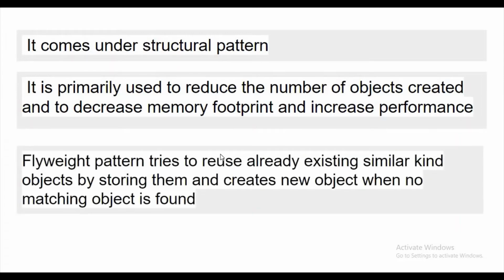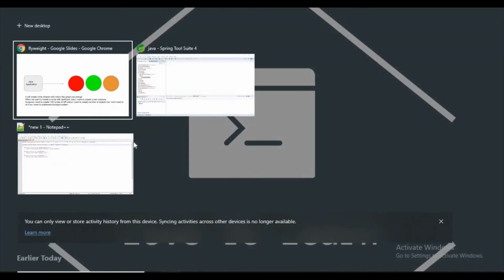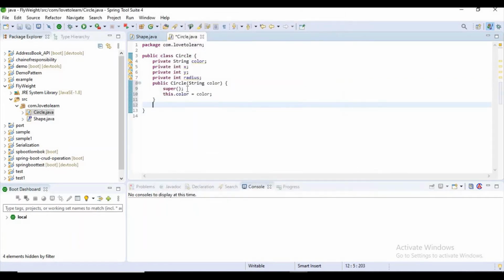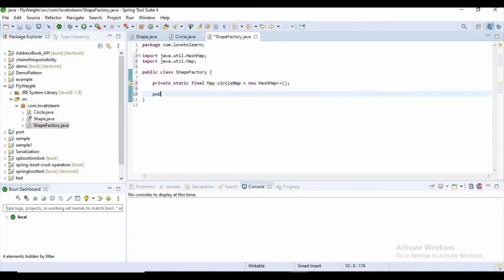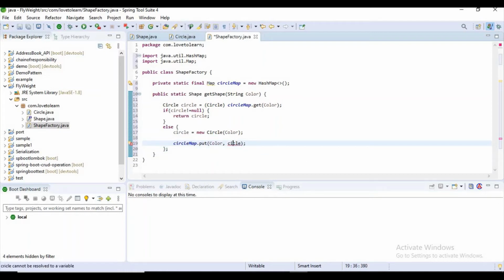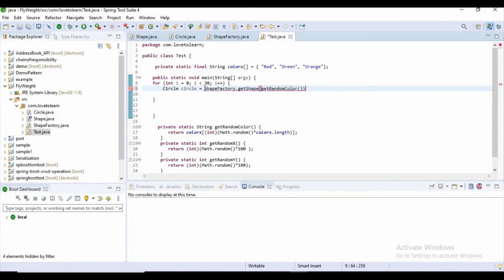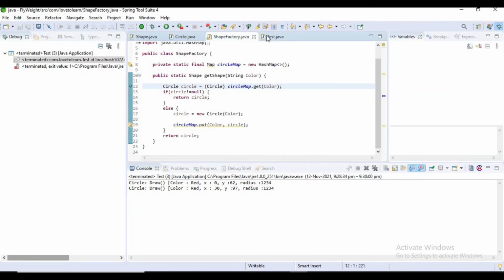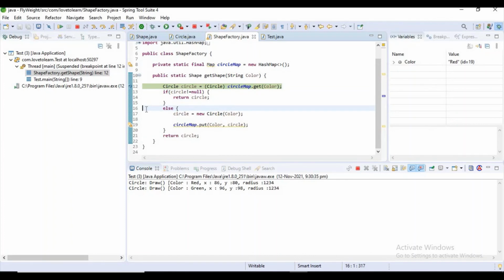flyweight flyweight design pattern in java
Do Watch video for more info This Problem is synonym of following problems: Flyweight design pattern java, real time example for ...
Flyweight Design pattern - Real Time Example
Ram N Java
keyword flyweight design pattern, flyweight pattern, flyweight design pattern java, flyweight pattern java, flyweight design pattern ...
Flyweight Design Pattern
Lecture By: Mr. Arnab ...
Flyweight design pattern part1
Ranjit Vnv
Flyweight Design Pattern in Telugu | (Software Design Patterns in Telugu)
Programming Line in Telugu
Flyweight Design Pattern: It is used to create a large number of objects of almost similar nature. A large number of objects ...
Flyweight Design pattern - Introduction
Ram N Java
The Flyweight Pattern Explained and Implemented in Java | Structural Design Patterns | Geekific
Geekific
Today, we add another Structural design pattern to our Design Patterns in Java series: The Flyweight Design Pattern. If you found ...
The Flyweight Design Pattern
Mark Farragher
This video demonstrates the Flyweight design pattern, and how you can use it in your own C# code.
Flyweight design pattern real time example|flyweight pattern
3.5K views
2 years ago
10hour 4Exam
Flyweight design pattern real time example|flyweight pattern: Here i have explained about flyweight design pattern with real time ...
People also watchedThe Visitor Design Pattern
Design Patterns Lectures
In this video, the Visitor software design pattern is explained. Visitor: Add different behavior for each object type in aggregates of ...
CC
Behavioural Design Patterns: The Memento Pattern
Binary Symphony
In this video, I will explain what is memento design pattern and how to implement in Java. My Creational Design Patterns Series ...
#29 Mediator Design Pattern - Behavioural Patterns |DP|
Trouble- Free
Java Design Pattern Interview Questions and Answers [ MOST ASKED DESIGN PATTERN INTERVIEW QUESTIONS]
Code Decode
In this video you will learn about Most Asked Design pattern Interview Questions with practical examples and live Demo for ...
+6 MORE
Flyweight Design Pattern with Example
In28Minutes-Short-Tutorials
Flyweight Design Pattern (C#)
Raw Coding
For you
How To Fix Crawling And Indexing Issues In Blogger | Index Blog Post Faster In Google
Key2Blogging
Are you facing indexing issues on your Blogger website? Well, after watching this video, you will be able to solve indexing ...
How to Write a Blog Post From Start to Finish | Neil Patel
Neil Pate
In this video I'm going to share with you how I write a blog post - from start to finish. Have you read any one of my blog posts and ...
CC
Event Driven Microservices using Spring Boot | Full In-depth Course
Daily Code Buffer
... Microservices with CQRS Design Pattern ▻ Implement SAGA Design Pattern using Spring boot ...
4K
 Flyweight PatternBinary Symphony
In this video, I will explain what is facade pattern and how to implement in Java. Adapter Design Pattern: ...
Flyweight Design pattern in Java - Introduction, Real-time Example, Implementation, and Key points
Flyweight Design pattern in Java - Introduction, Real-time Example, Class/Sequence Diagram, Implementation, and Key points ...
Flyweight Design pattern - Implementatio
Java Design Pattern Interview Questions & Answers || Proxy & Flyweight Design Pattern [Live Demo]
Code Decode
Design Pattern Interview Questions || Proxy and Flyweight Design Pattern What are Proxy Design Patterns? It's a Structural design ...